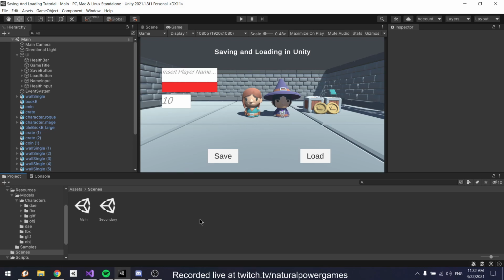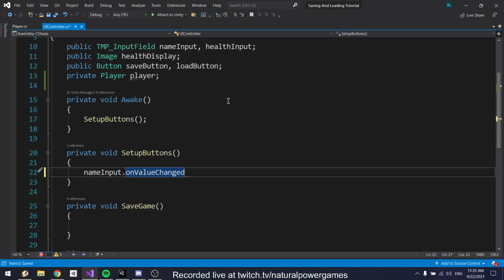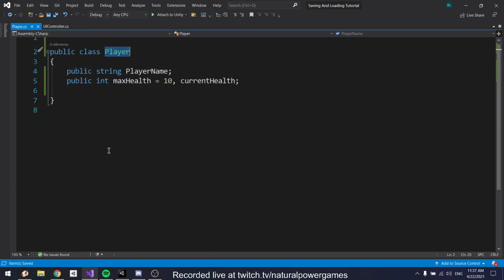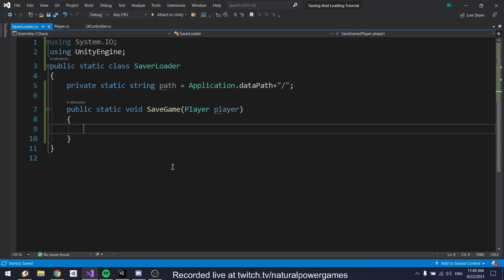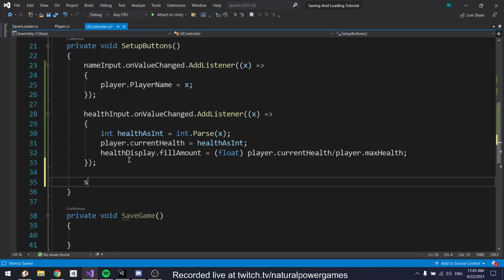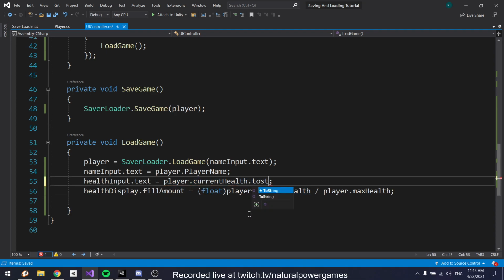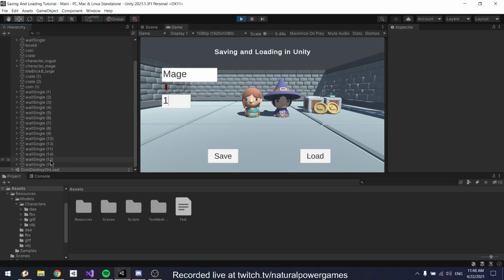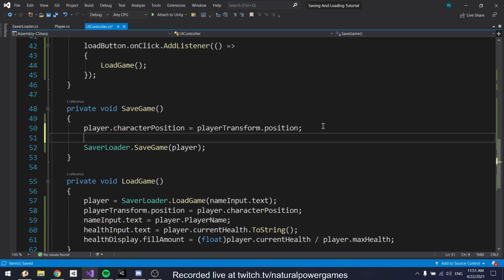Saving and Loading YOUR GAME with UNITY + JSON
This tutorial will teach you how to save and load your game with unity using JSON and simple data objects.